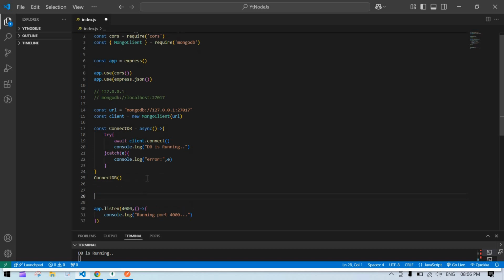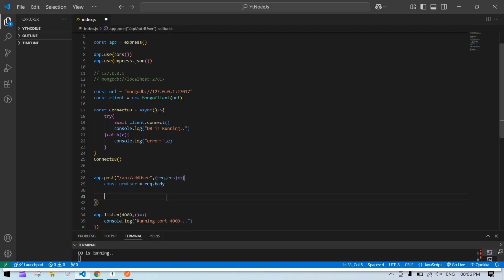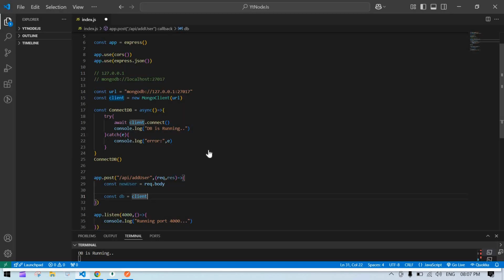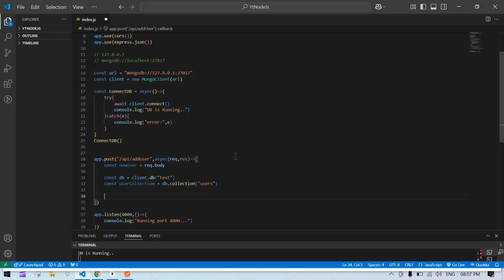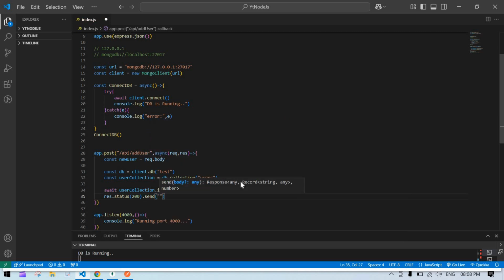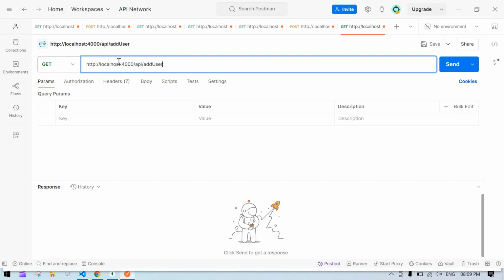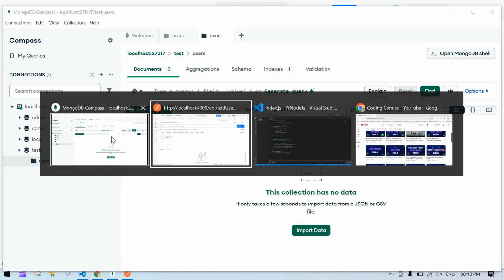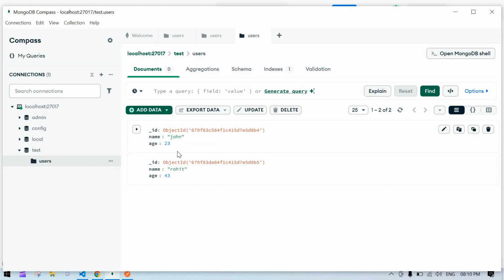How to Insert Data into MongoDB Using Node Js || InserOne in MongoDB Node Js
Inserting data into MongoDB using Node.js involves establishing a connection to a MongoDB database, selecting a collection, and using appropriate methods to insert documents. You can use the official MongoDB Node.js driver or Mongoose, an Object Data Modeling (ODM) library, to simplify the process. The insertOne method allows inserting a single document, while insertMany is used for multiple documents. Proper error handling and connection management ensure smooth data insertion. This process is commonly used in backend applications to store user data, logs, or other structured information in a MongoDB database.

Inserting data into MongoDB from a Node.js application requires setting up a connection to a MongoDB database, selecting a collection, and using specific methods to insert documents. Here’s an overview of the process:

1. Set Up MongoDB and Node.js
Install MongoDB and run the database server.
Install the necessary npm packages (mongodb for the native driver or mongoose for an ODM).
2. Connect to MongoDB
Use the MongoDB Node.js driver (MongoClient) to establish a connection.
Alternatively, use Mongoose for a schema-based approach.
3. Insert Data into MongoDB
Using MongoDB Native Driver:
Use insertOne() to add a single document.
Use insertMany() to add multiple documents.
Using Mongoose:
Define a schema and model.
Use .create() or .save() to insert documents.
4. Handle Errors and Close Connection
Implement error handling to manage connection issues or validation errors.
Close the database connection properly to prevent memory leaks.
5. Practical Use Cases
Storing user registrations, logs, and form data.
Saving API responses or temporary data for processing.

how to insert data into mongodb using node.js
mongodb insert: a guide for node.js developers
inserting documents into mongodb with node.js
node.js mongodb insert: step-by-step tutorial
how to use mongoose to insert data into mongodb
mongodb insertone vs insertmany in node.js
node.js mongodb insert example with mongoose
how to save data in mongodb using node.js
inserting json data into mongodb with node.js
how to insert multiple records in mongodb using node.js
mongodb insert operation in node.js made easy
inserting data into mongodb from express.js
how to add new documents to mongodb with node.js
mongodb node.js insert data: beginner’s guide
best practices for inserting data into mongodb in node.js
mongodb insert with mongoose: a node.js tutorial
how to store form data in mongodb using node.js
inserting data into mongodb using node.js and express
using mongodb client to insert data in node.js
insert data into mongodb using node.js and mongoose
how to connect node.js with mongodb and insert data
node.js mongodb tutorial: inserting data with mongoose
how to insert data into mongodb from a node.js API
node.js and mongodb: inserting data the right way
inserting user input into mongodb using node.js
mongodb crud operations: inserting data in node.js
how to insert records into mongodb with node.js
node.js mongodb data insertion: common mistakes to avoid
mongodb bulk insert in node.js: how to do it efficiently
node.js mongodb insert data example with express